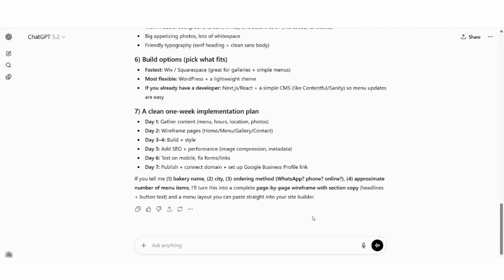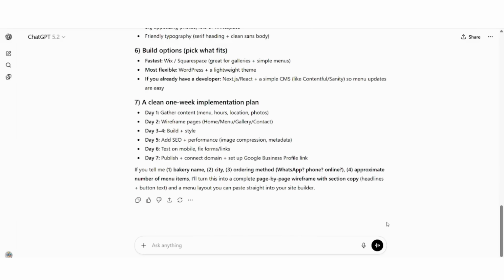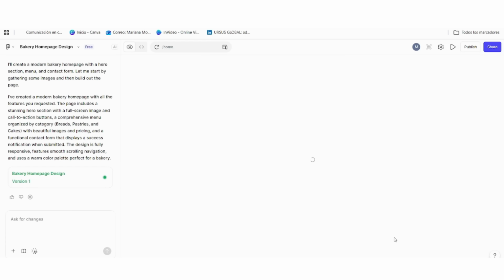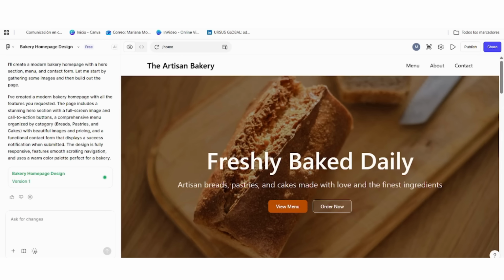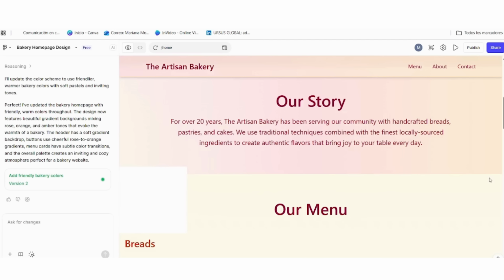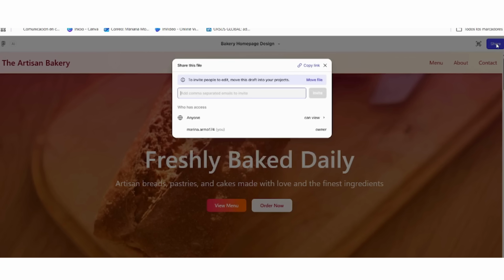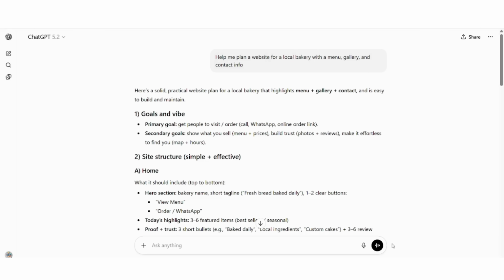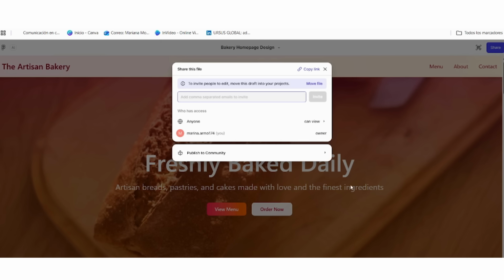How to Create a Website with Chatgpt and Figma!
In this video, I’m going to show you exactly how to create a website using ChatGPT and Figma step by step. This is one of the easiest and fastest ways to go from an idea to a real website, even if you have zero experience.

We’ll use ChatGPT to generate the website structure, sections, copy, and ideas… and then bring everything to life visually inside Figma with a clean, aesthetic design.

By the end of this video, you’ll know how to:
✨ Turn any idea into a full website concept using AI
✨ Create high-converting website copy in seconds
✨ Design a beautiful and professional layout in Figma
✨ Build websites for your own projects or even for clients
✨ Save hours of work and avoid complicated coding

This method is perfect if you want to:
💻 Start an online business
💸 Make money creating websites for clients
🎨 Build your portfolio
🚀 Launch projects faster using AI

Whether you're a beginner, content creator, freelancer, or entrepreneur, this is a game-changing skill you can start using today.

💻 Tools used in this video:

ChatGPT (for ideas, structure, and content)
Figma (for design and layout)

🔥 Don’t forget:
If you enjoyed this video and want more content about AI tools, making money online, and no-code, make sure to:

👍 LIKE this video (it really helps the channel grow!)

Your support means a lot and helps me keep creating more tutorials like this 💙